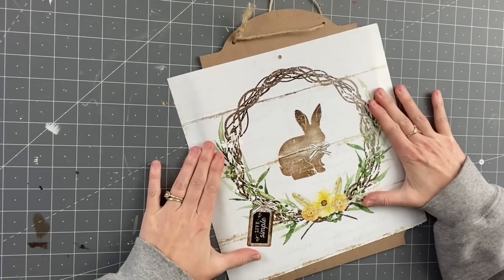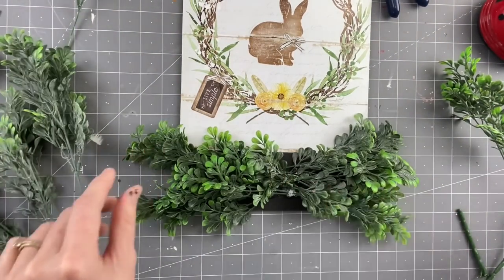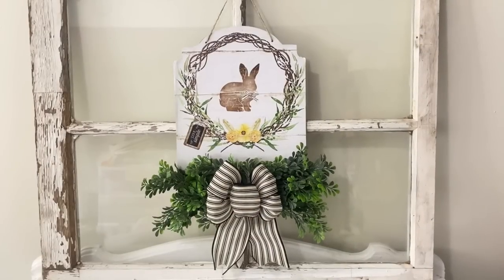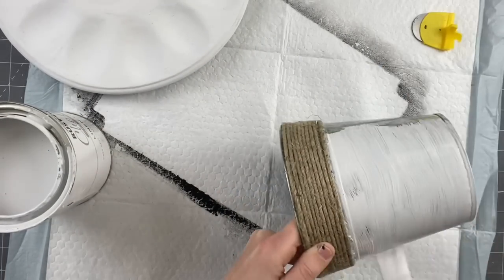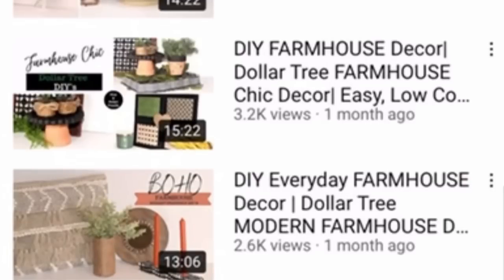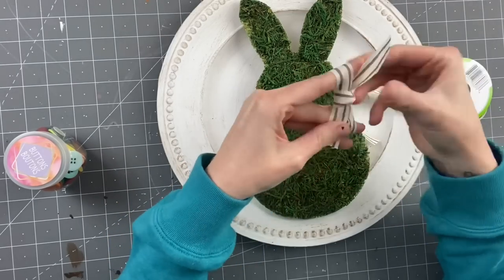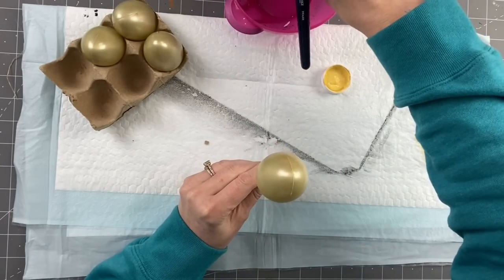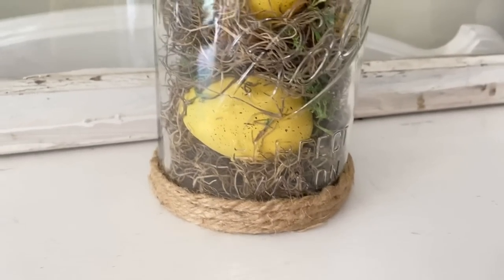EASY SPRING DIYS | FARMHOUSE SPRING DIYS | FARMHOUSE EASTER DIYS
Good afternoon my Unicorn Community! I am so happy to be here with you on this gorgeous Tuesday! Today I am going to be bringing you some EASY spring diys that will make such a statement in your home! Wether you're farmhouse, modern, boho .. just make them your own! All of these are meant to inspire you to create  and I hope they do just that!

Today I am collating with @Full Time DIY Mommy so please make sure to checkout her channel and her video for today which I will leave down below!

SUPPLIES USED:

BUNNY SIGN:
* Sign: DT
* Calendar page: Simply Blessed calendar from DT
* Ribbon: Hobby Lobby
* Boxwood: Walmart
* Jumbo glue stick: DT

ENAMEL EGG TRAY:
* Egg plate: Thrift store ( can get a plastic one from DT)
* Galvanized pot: DT
* Paint: Linen White by Rustoleum
* Arteza paint pen in space black:
* SET OF 40:

BUNNY PLATE:
* Plate: DT
* Bunny cutout: Dollar General
* Moss sheets: DT
* Ribbon: DT
* Button: DT
* Domino pieces: DT
* Paint used: Linen white by Rustoleum and Antique Wax by Waverly
* Plaid mini chip brush:

SPECKLED EGG JAR:
* Mason jar: DT
* Spanish Moss and Reindeer Moss: DT
* Eggs: DT
* Jute cord: Amazon store link
* Paints used: Maize by Waverly and Rich black by FolkArt

TIMESTAMPS:
0:00 INTRO
0:18 BUNNY SIGN
6:03 SECOND INTRO
7:07 ENAMEL EGG TRAY
10:48 INTRODUCTION TO FULLTIMEDIYMOMMY
11:14 BUNNY PLATE
15:39 SPECKLED EGG JAR
19:15 BLOOPERS